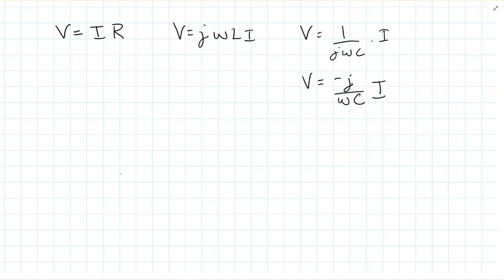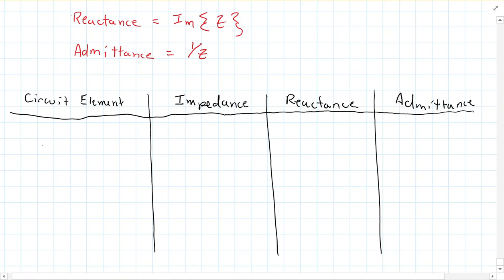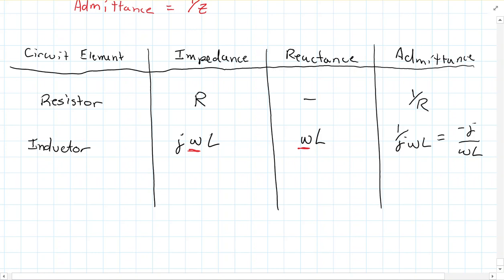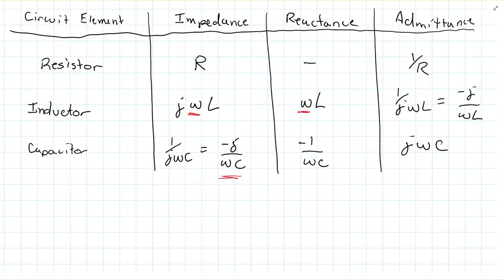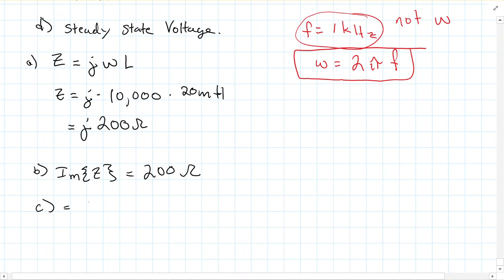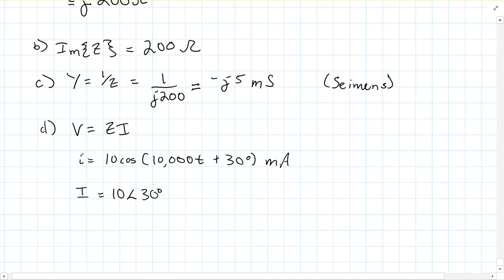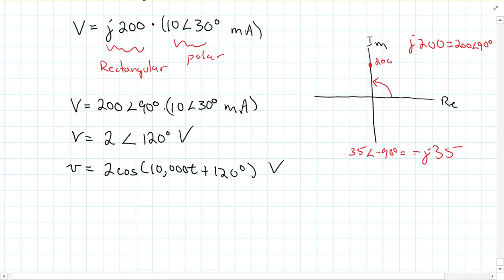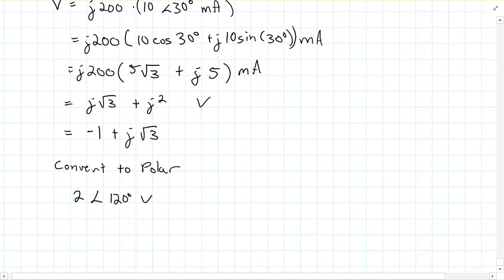EE3100 Lesson5 Impedance2